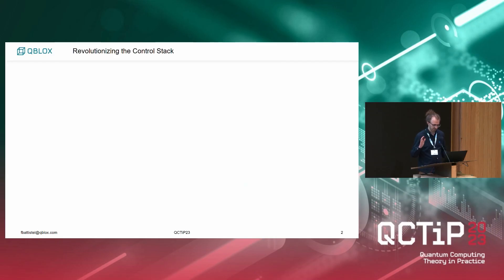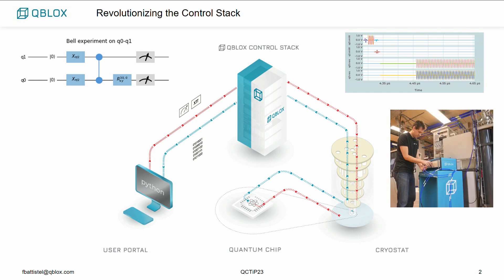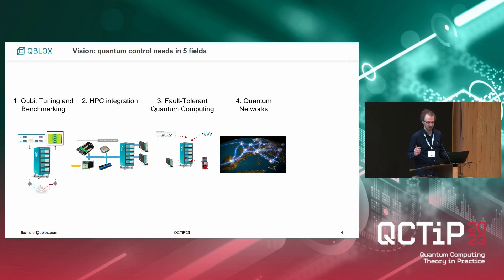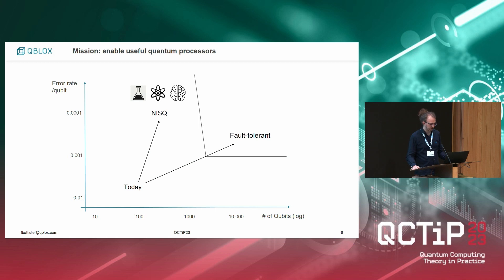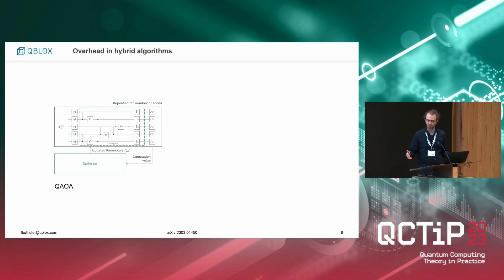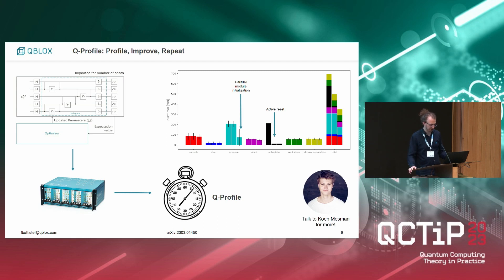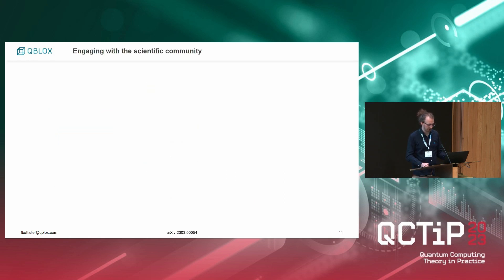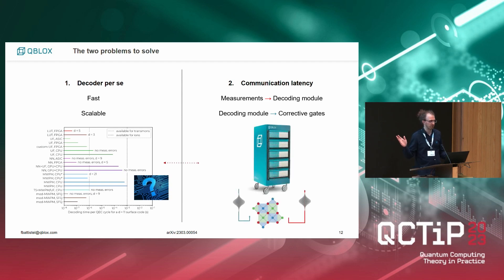Francesco Battistel - Qblox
Francesco Battistel, Roadmap Leader Fault-Tolerant Quantum Computing at QBlox talks about their company mission and vision.